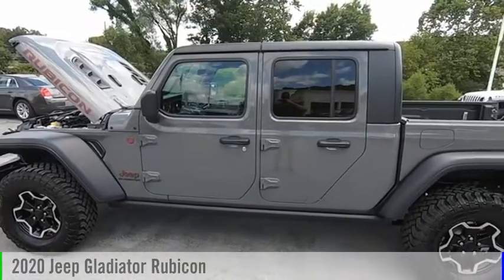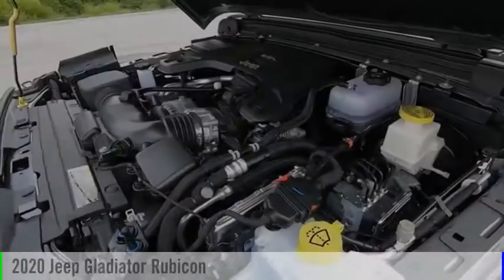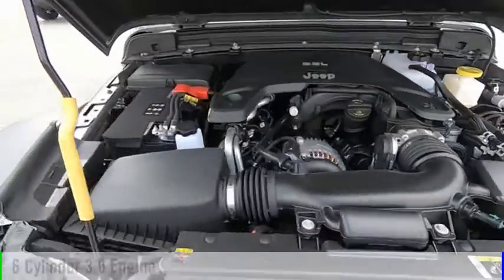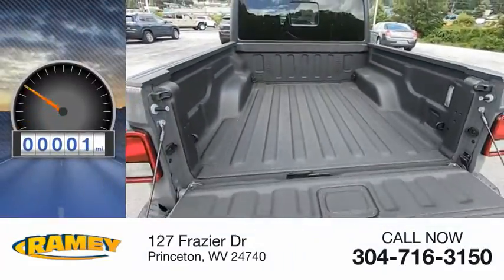2020 Jeep Gladiator Princeton WV 2-201296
2020 Jeep Gladiator Rubicon

Ramey Motors
127 Frazier Dr

Factory MSRP: $52,160 Sting-Gray Clearcoat 2020 Jeep Gladiator Rubicon 4WD 8-Speed Automatic 3.6L V6 24V VVT Liifetime State inspections for West Virginia and Virginia residents!.   Awards:   * 2020 KBB.com 10 Favorite New-for-2020 Cars Your Deal. Your Way!